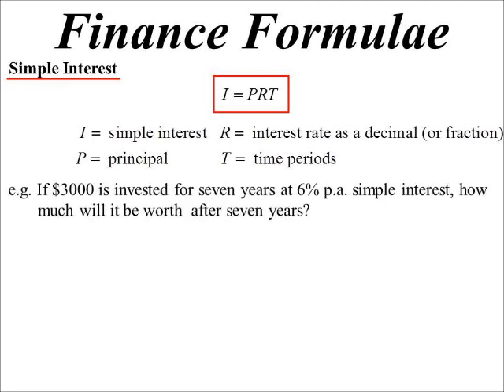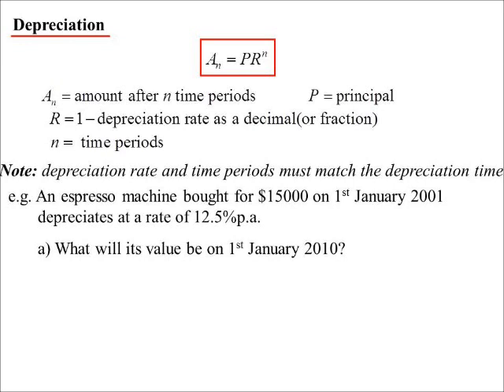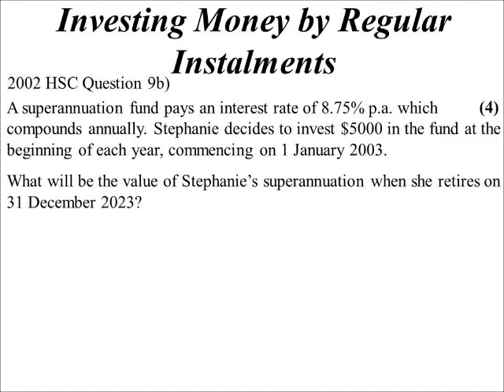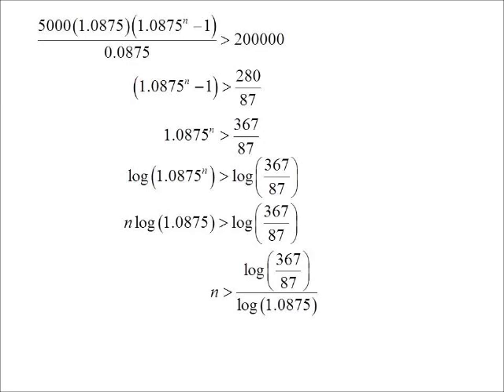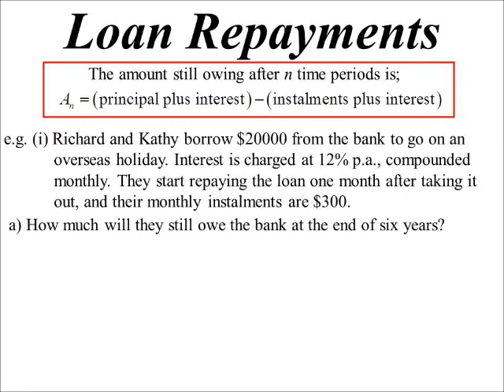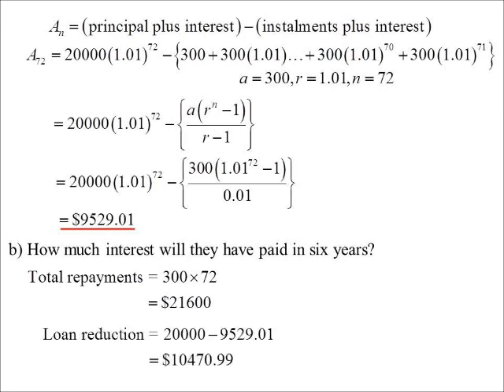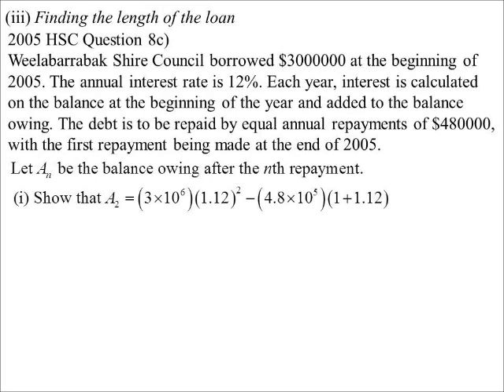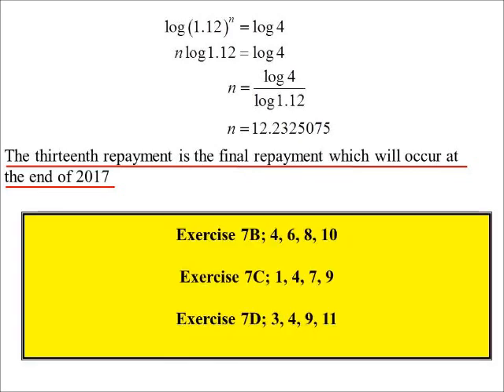11X1 T14 13 finance formulae 2017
One of the more common applications for geometric series is in finance problems